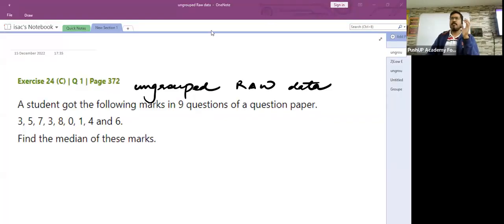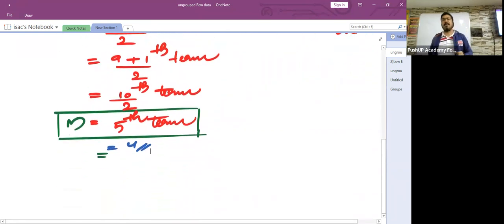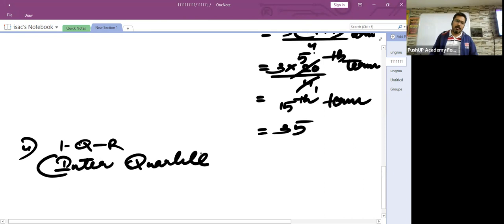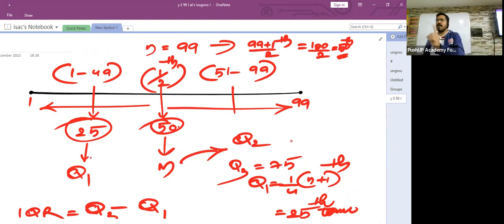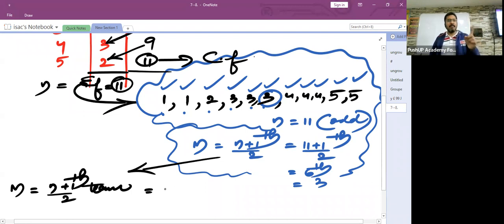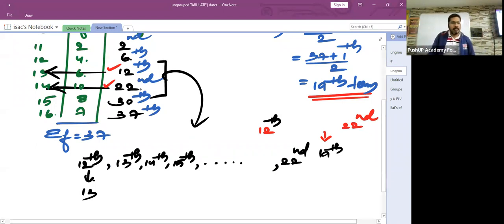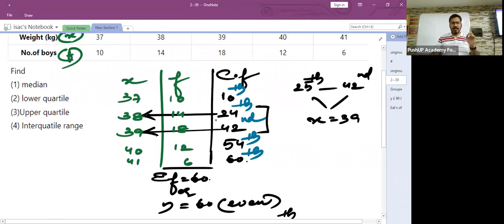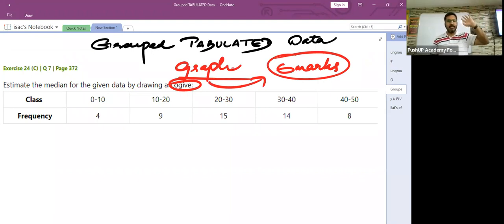Dec 15 Class 10 Median Introduction